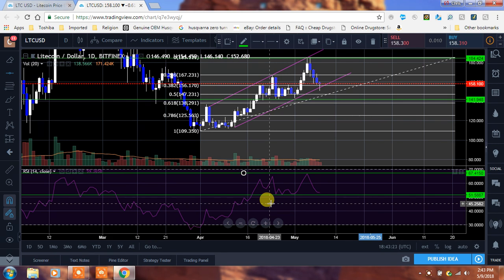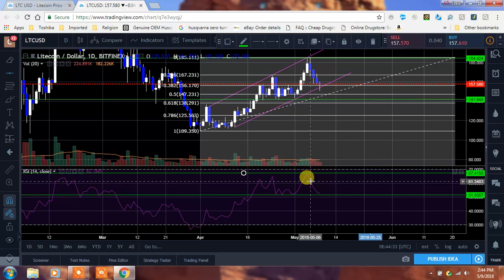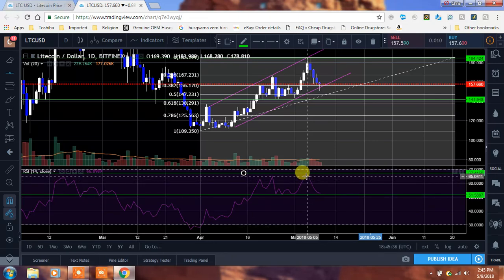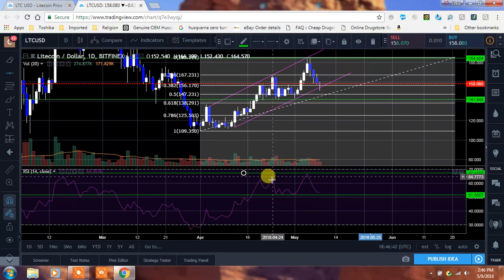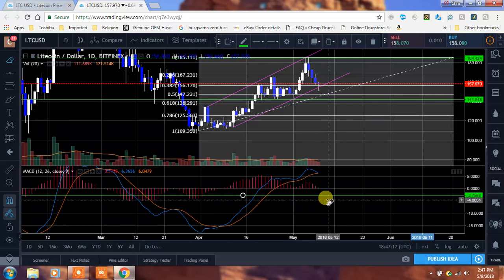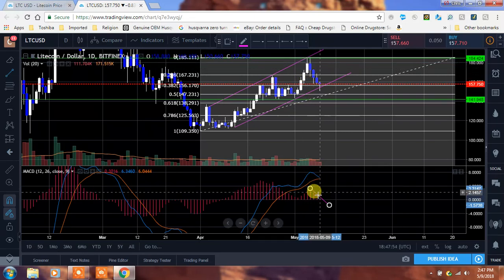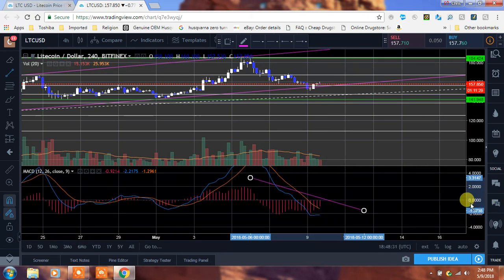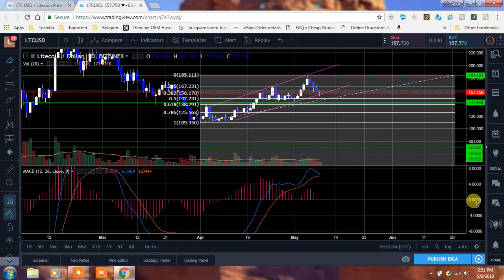LITECOIN! IN DEPTH LOOK AT THE 4 HOUR AND 1 DAY CHART! BIG MONEY IS GETTING READY TO ENTER SOON..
LITECOIN! IN DEPTH LOOK AT THE 4 HOUR AND 1 DAY CHART! BIG MONEY IS LOOKING TO COME IN TO CRYPTO. BE READY..

Romans 10:13